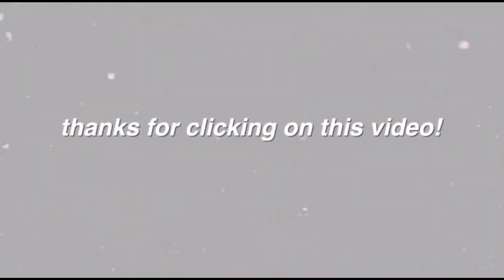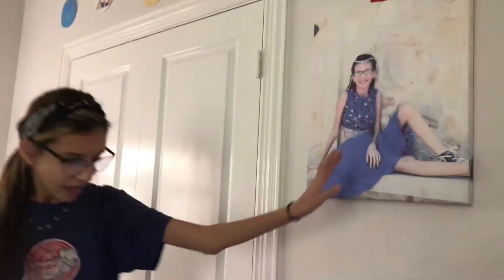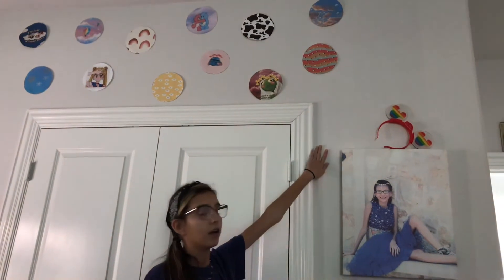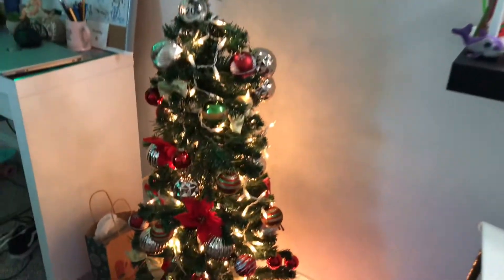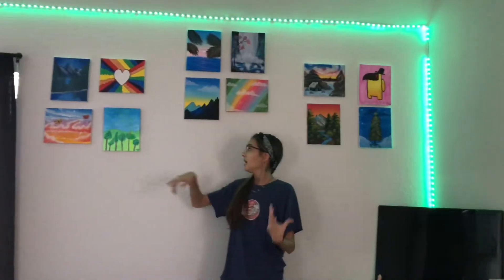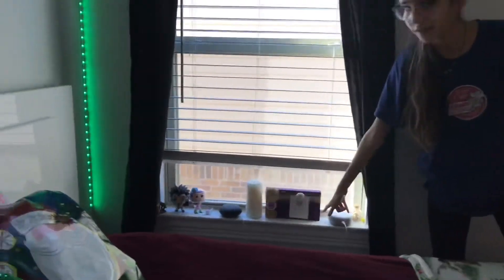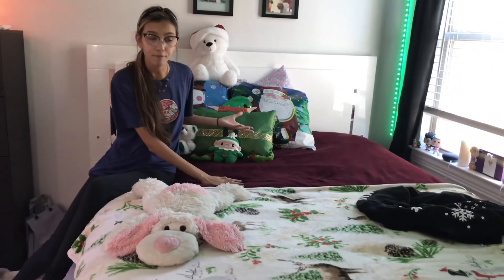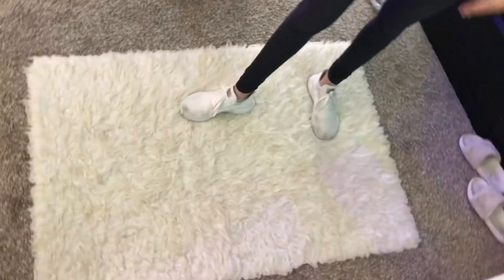2020 Christmas room tour ~Vlogmas day 23~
Guys I finally did my room tour I was just waiting until I was done decorating it for Christmas but I hope you guys enjoyed this video and I’m so excited for Vlogmas day 24!